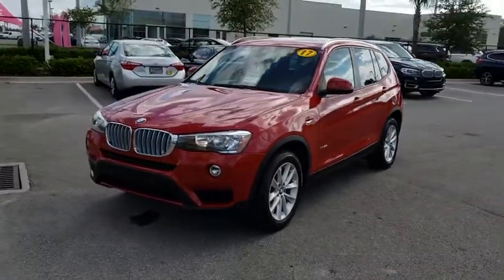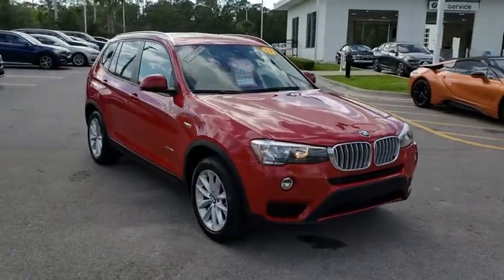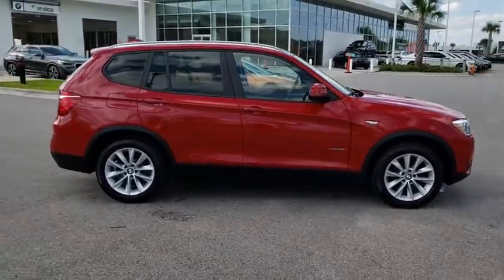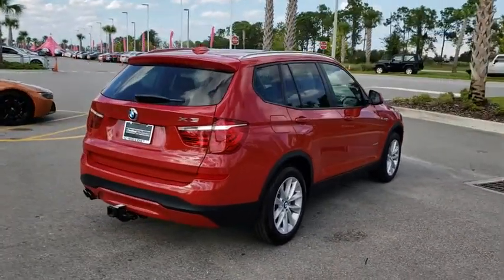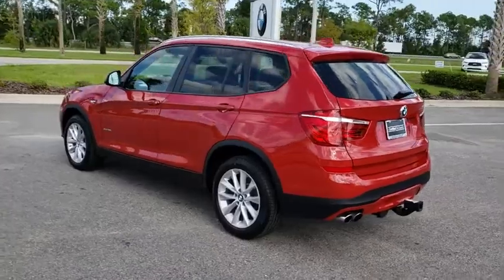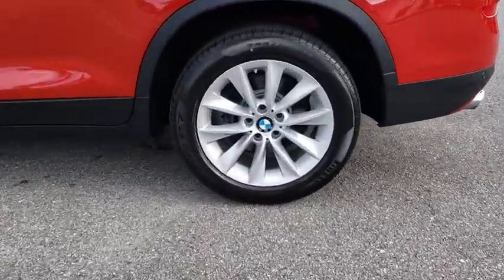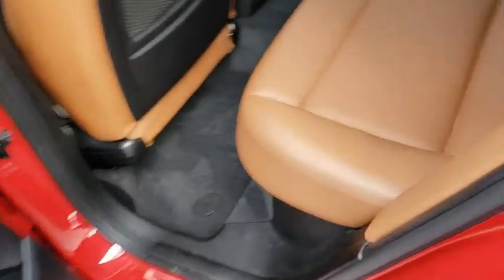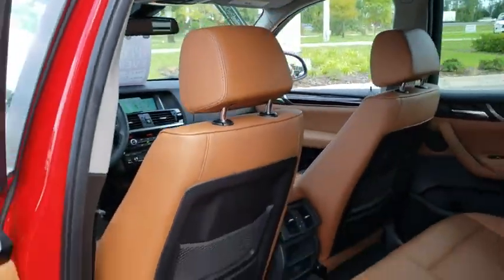2017 BMW X3 Daytona, Palm Coast, Port Orange, Ormond Beach, FL DP4624T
1050 N Tomoka Farms Rd

BMW Certified, CARFAX 1-Owner. NAV, Heated Seats, Sunroof, Alloy Wheels, Power Liftgate, Turbo, iPod/MP3 Input, CD Player, All Wheel Drive, HEATED FRONT SEATS, ACC STOP & GO + ACTIVE DRIVING ASSIST. POWER FRONT BUCKET SEATSWHY BUY FROM FIELDS BMW?There are many reasons why people visit Fields BMW of Daytona from the Daytona Beach, Ormond Beach, Port Orange, Palm Coast, Deland, Jacksonville and St Augustine, Florida areas for a used car in Daytona Beach. One reason is our selection of quality sought-after pre-owned vehicles. The second is our commitment to our customers. At Fields BMW of Daytona we don't believe in gimmicks, just good cars and great people.BUY WITH CONFIDENCEUnlimited Miles for 1-Year plus the balance of original new vehicle warranty (4-Year/50,000-Miles), 24-Hour BMW Roadside Assistance, Comprehensive Inspection and Reconditioning, Trip-Interruption Services, Trip-Planning ServicesOPTION PACKAGESPREMIUM PACKAGE Panoramic Moonroof, SiriusXM Satellite Radio, Comfort Access Keyless Entry, Lumbar Support, NAVIGATION SYSTEM Remote Services, Advanced Real-Time Traffic Information, BMW Online & BMW Apps, DRIVING ASSISTANCE PLUS PACKAGE Speed Limit Info, Active Driving Assistant, lane departure warning, forward collision warning, pedestrian warning and city collision mitigation, Active Blind Spot Detection, Surround View, ACC STOP & GO + ACTIVE DRIVING ASSISTANT, DRIVING ASSISTANCE PACKAGE Rear View Camera, Park Distance Control, TRANSMISSION: 8-SPEED STEPTRONIC AUTOMATIC (STD), POWER FRONT BUCKET SEATS 8-way power adjustable front seats w/2-way manual headrests (STD).EXPERTS REPORTEdmunds.com explains It's one of the most spacious compact luxury SUVs for people and their stuff, yet it's also one of the most fun to drive. The performance of its three available engines are among the class best, yet their fuel economy is relatively thrifty..